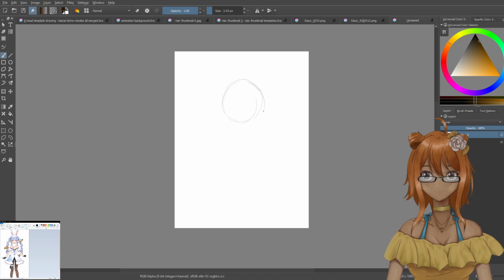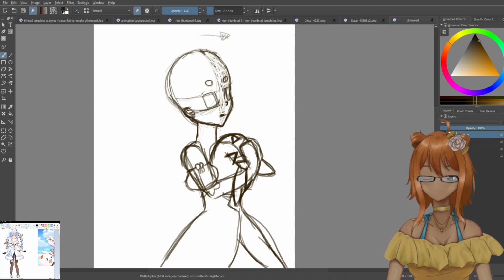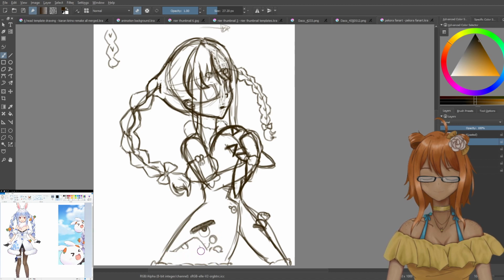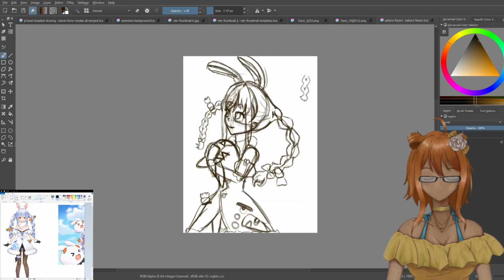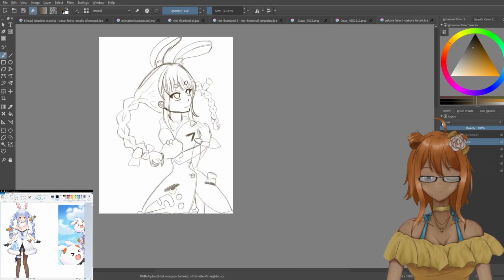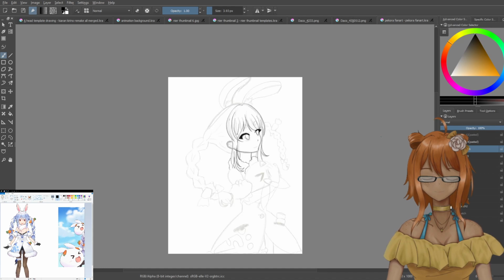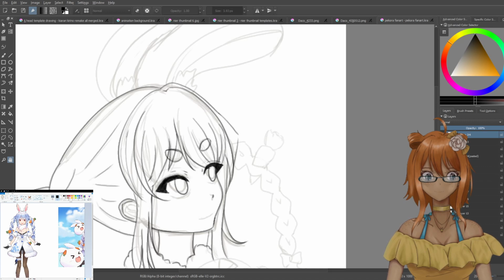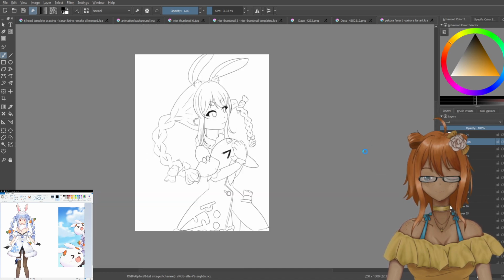Drawing video - Drawing Pekora, peko! #1 [EN]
🦒🦒✨ Hellola new friend! I'm a young, humanized giraffe-girl ready to see and learn about the human world! Join me as I go on adventures and learn about... the internet??

¡Hellola mi nuevo amigo! ¡Soy una chica jirafa humanizada y lista ver y aprender sobre el mundo humano! Unete a mí mientras me embarco en aventuras y aprendo sobre... ¿la internet? ✨🦒🦒